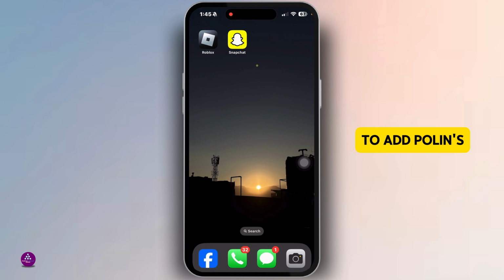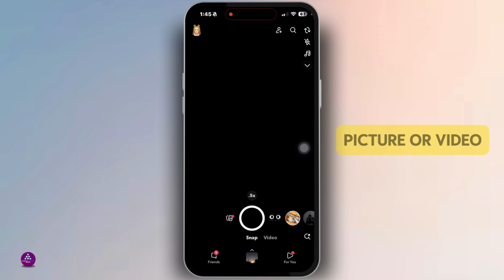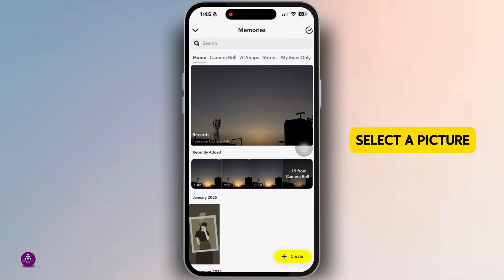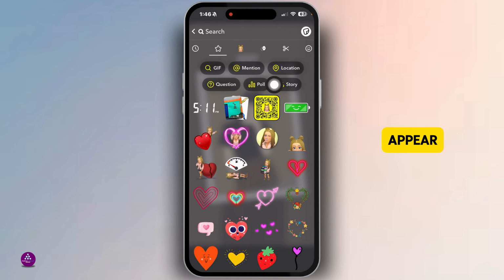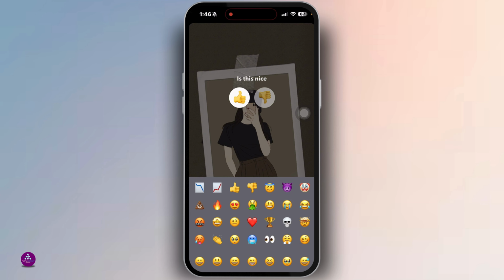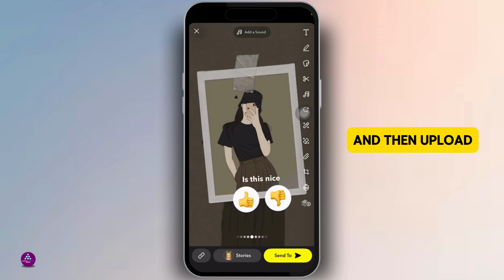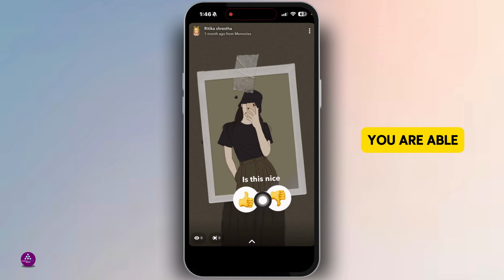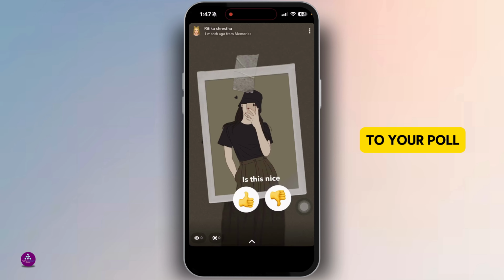How to Add Poll in Snapchat Story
Want to get your friends' opinions on something? In this video, we’ll show you how to add a poll to your Snapchat story in just a few simple steps, so you can start engaging with your followers and get their votes!

Timestamps:
00:00 – Why Add a Poll to Your Snapchat Story?
00:10 – Step-by-Step: Adding a Poll to Your Snapchat Story